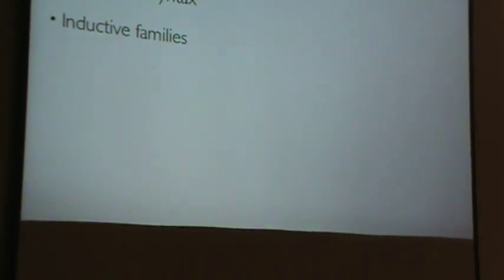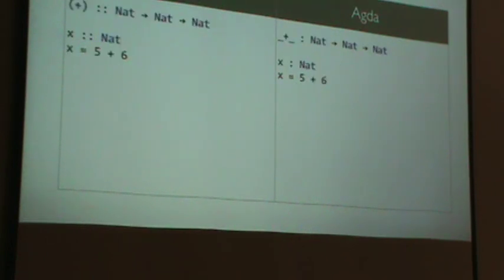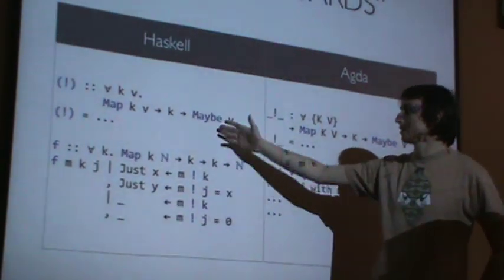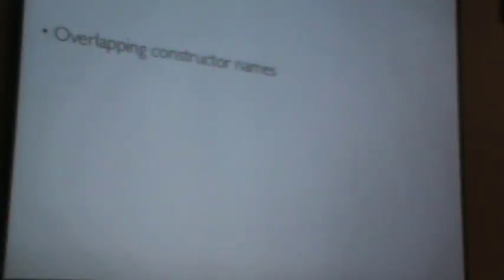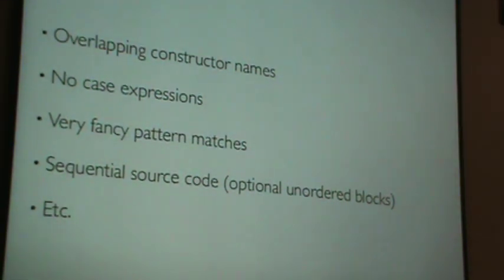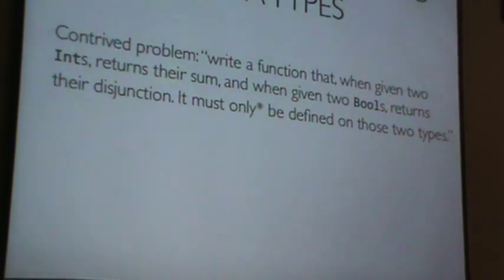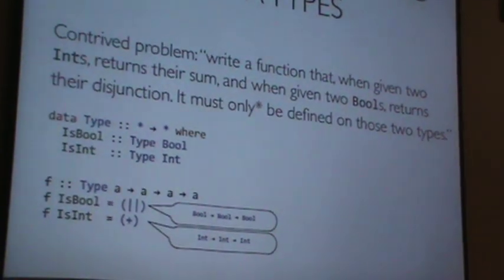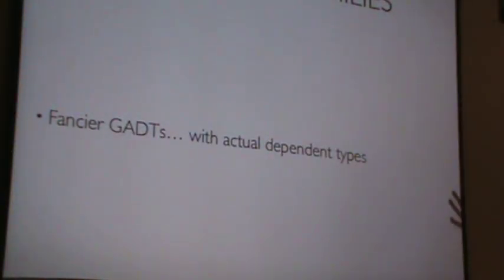Introduction to Agda [1/5]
Part 1 of Daniel Peebles' Introduction to Agda, presented at Boston Haskell on January 20, 2011.